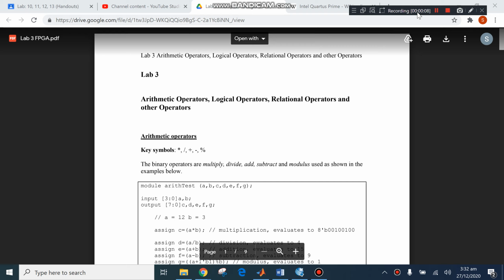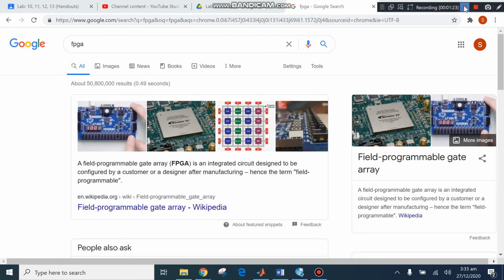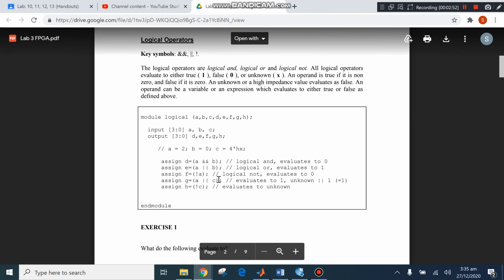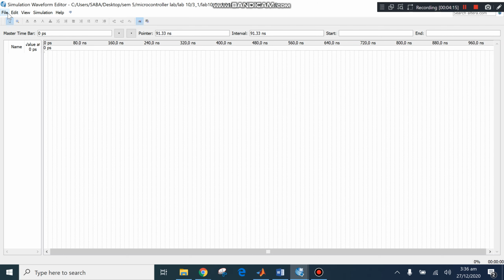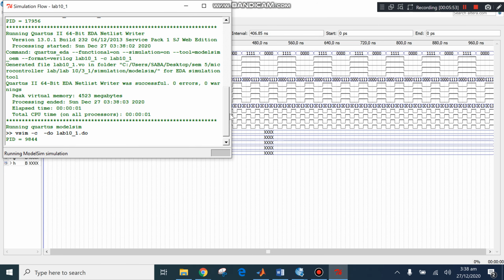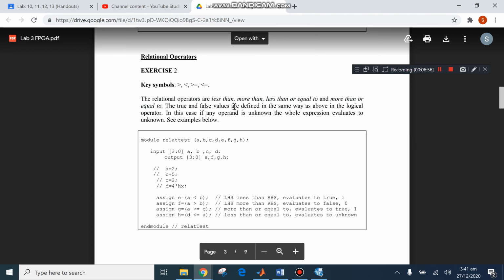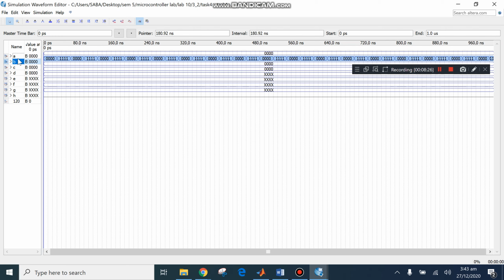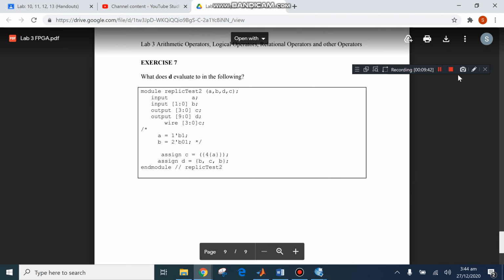lab 11 tasks